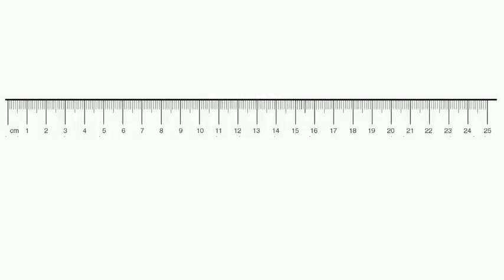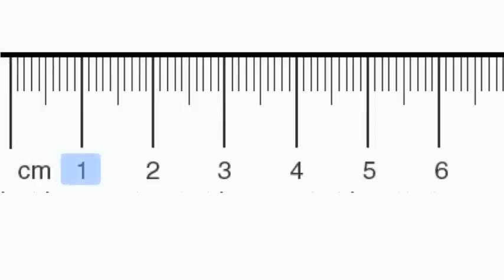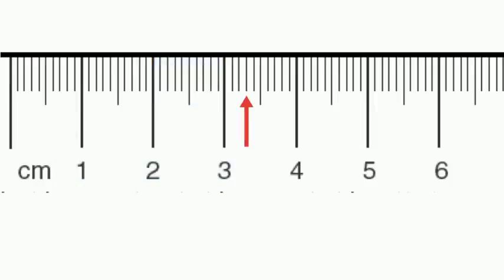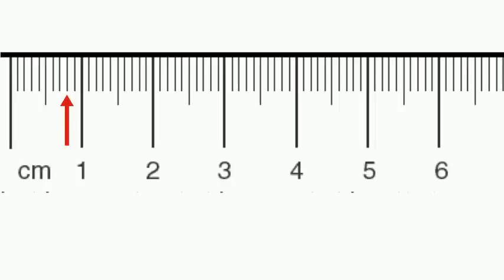Reference Table Page 1 The Ruler.mov